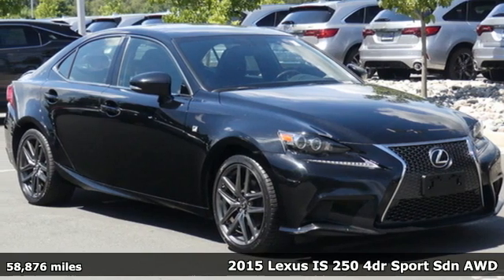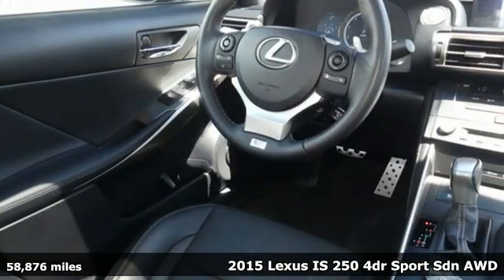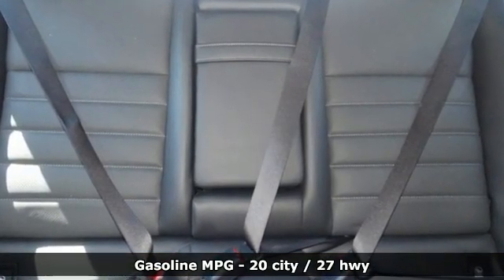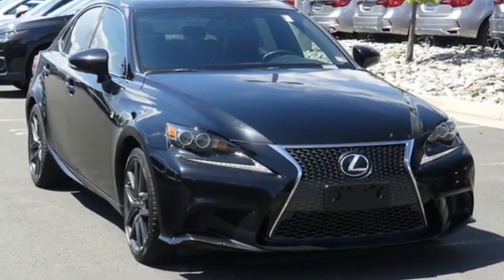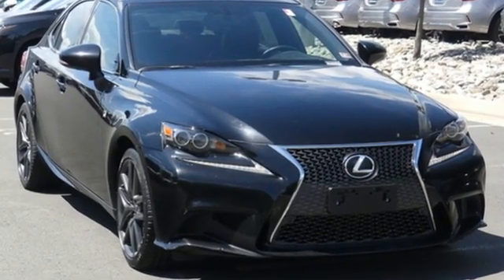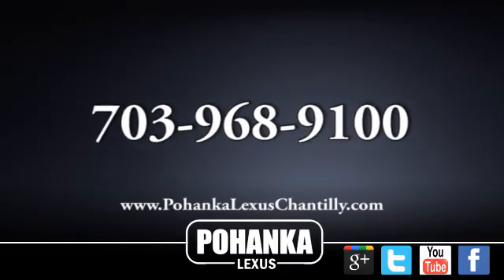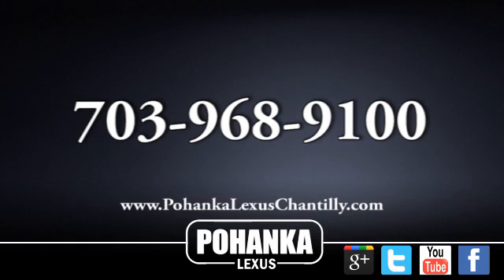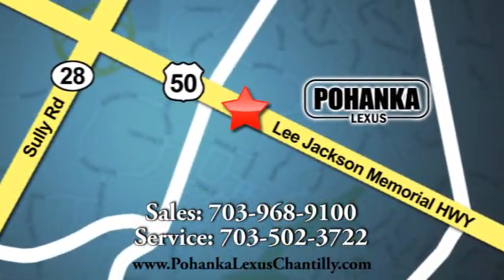Used 2015 Lexus IS 250 Chantilly Dale City VA DC, MD NXL2234597A - SOLD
Year: 2015
Make: Lexus
Model: IS 250
Trim: 4dr Car
Engine: L Cyl.
Color: BLACK
Interior: BLACK
Mileage: 58876
Stock #: NXL2234597A
VIN: JTHCF1D23F5022355
L/CERTIFIED!!! CLEAN CARFAX!!! 4 NEW TIRES!!! FSPORT PACKAGE!!! NAVIGATION!!! HEATED AND VENTILATED SEATS!!! BACKUP CAMERA!!! BLIND SPOT MONITOR!!! This Vehicle is L/Certified with Warranty Coverage up to 6 years from the Date of first use and Unlimited Miles!! You will also receive Complimentary Scheduled maintenance for the next 2 years or 20,000 miles!! With 24/7 roadside assistance and trip interruption services. Peace of mind that extends beyond the vehiclea€TMs original warranty. Thata€TMs not all!! It has been through a rigorous 161 point SAFETY and QUALITY inspection! Our Service department is open from 5:30am to 11:00pm 365 days a year!!! NO APPOINTMENT NECESSARY!!! With FREE Wi-Fi internet CafA©, Childrena€TMs Play Area, Snacks, massage chairs and Sports Lounge. Be a part of the Pohanka Lexus family. a€œPohanka Lexusa€¦ At your Service since 1919a€   Many of our Vehicles are not yet listed on the internet so please contact us to find what you are you looking for. *SiriusXM satellite radio (complimentary 90-day trial subscription included)

Address:
13909 Lee Jackson Memorial Hwy